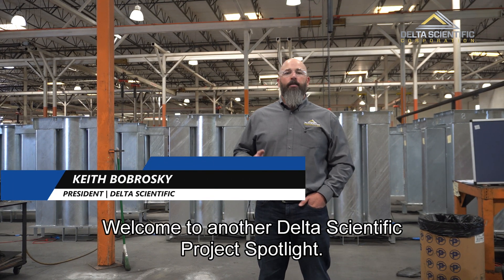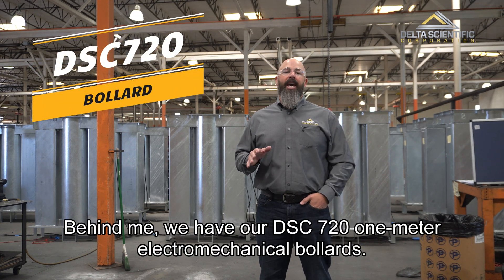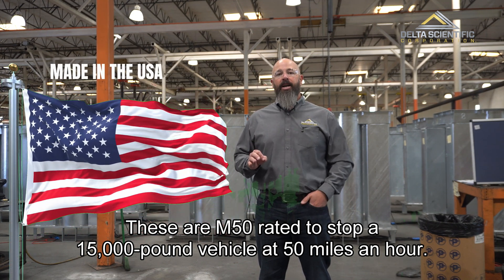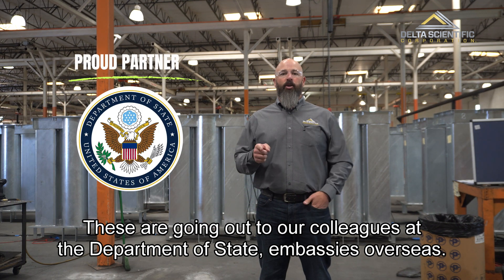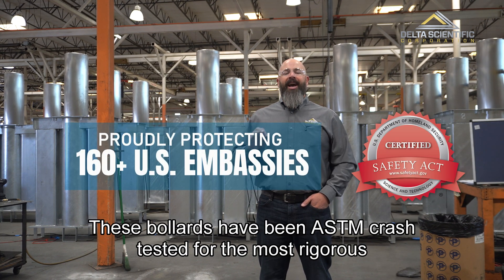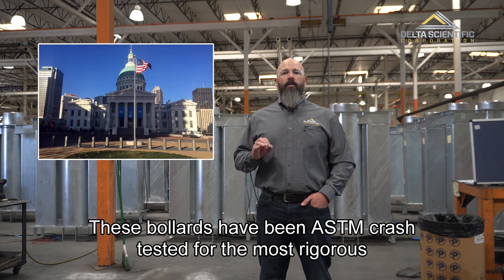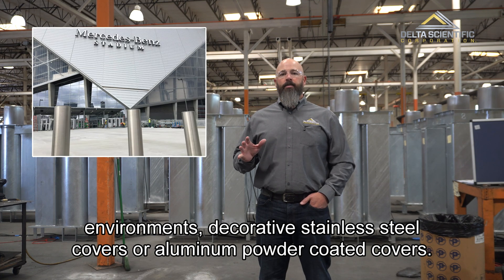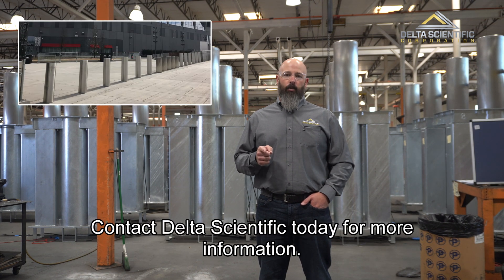Department of State Project Spotlight: DSC720 Electromechanical Bollards | Delta Scientific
Take a behind-the-scenes look at Delta Scientific's 250,000 SF production facility at its headquarters in Palmdale, CA. Delta’s President, Keith Bobrosky, unveils a new project spotlight where the team is testing dozens of M50-rated DSC720 1M electromechanical bollards for the U.S. Department of State (DOS), for one of over 160 U.S. embassies that Delta systems protect.
Made in America, these products are 'Safety Act Certified'. The SAFETY Act certification places Delta Scientific’s active and passive anti-ram barriers on the “Approved Product list for Homeland Security.” This certification is the highest level of liability protection.

DSC720 at a glance:
With P1 Rating, Stops 15,000 Pound (66.7 Km) Truck at 50 MPH (80 KPM)
Feature a variety of power options including Delta’s hydraulic power unit (HPU), all-weather pneumatic, electro-mechanical, manual or fixed post.
The DSC720-1M’s controls feature touch screen panels, data logging and Cat 5 cable connections with options of control via a closed network, the Internet, fiber optic or remote operation. Decorative castings and brushed stainless steel sleeves are standard options.